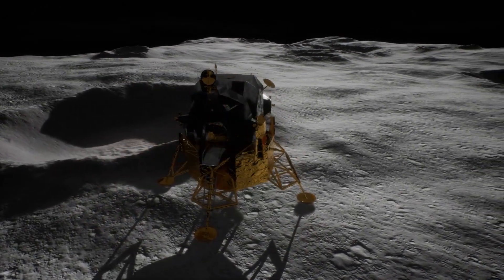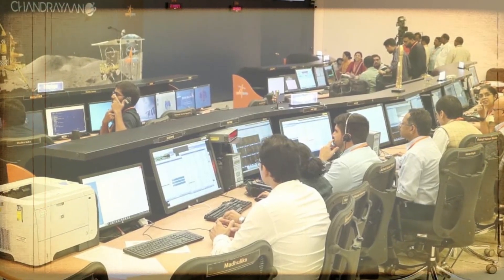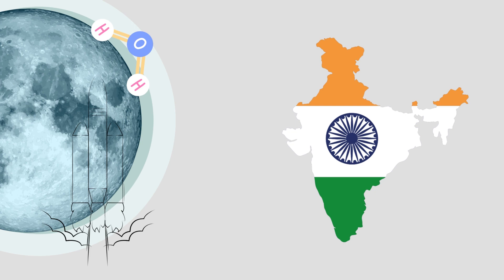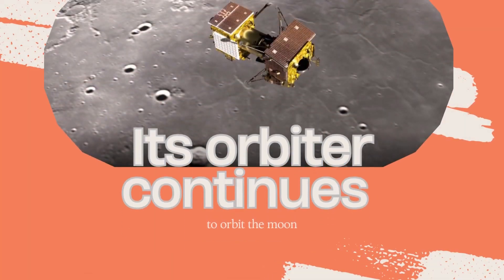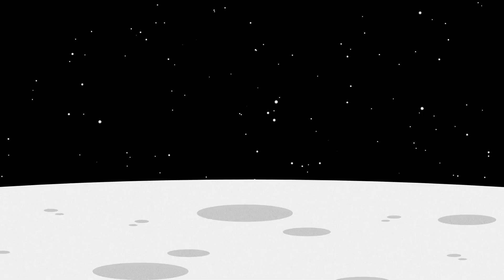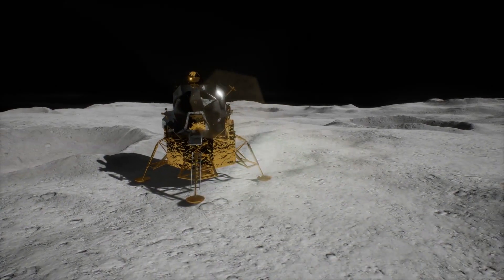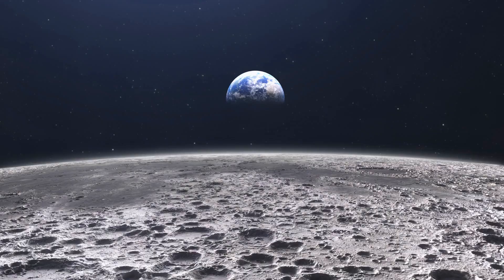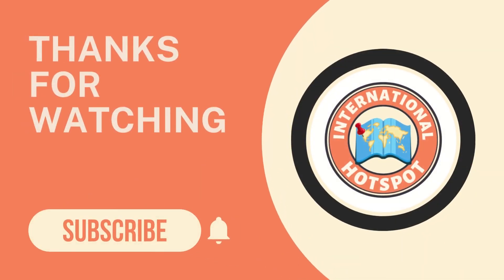How India achieved the impossible with Chandrayaan 3?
Explore India's incredible lunar journey with Chandrayaan-3, a historic soft landing at the Moon's challenging south pole. This achievement propels India into an elite lunar exploration league alongside the USA, China, and the former Soviet Union. Chandrayaan-3's success reflects a triumphant culmination of years of dedication and innovation by ISRO scientists. In a world driven by curiosity and ambition, this mission is a testament to human perseverance and the relentless pursuit of the unknown. Join us as we delve into the remarkable story of Chandrayaan-3 and the broader global interest in lunar exploration. The cosmos awaits, and India's achievement inspires us to reach for the stars.